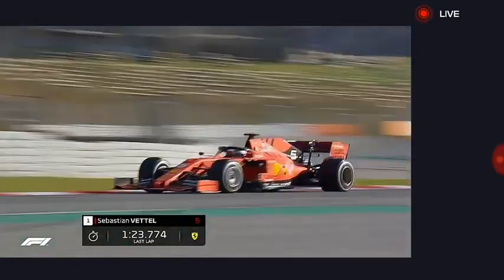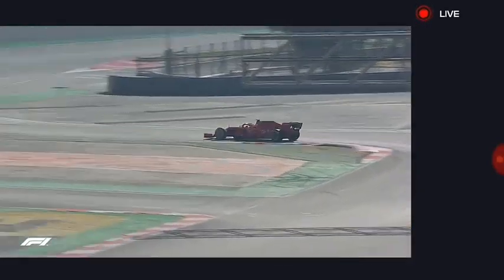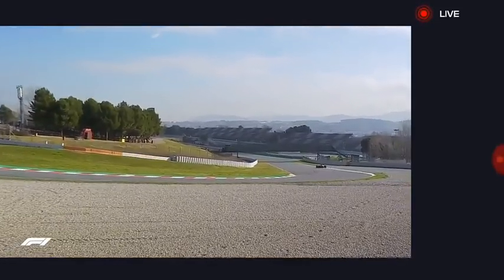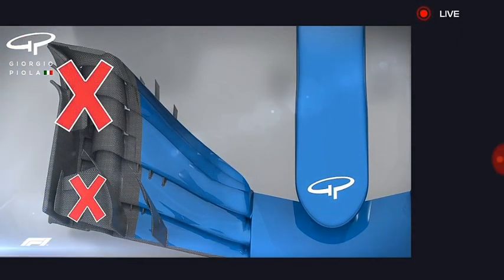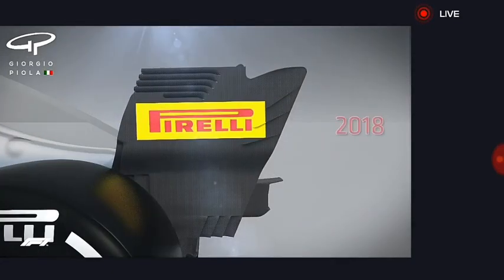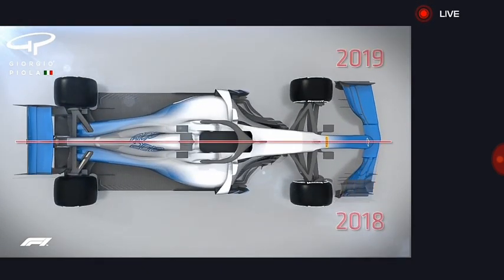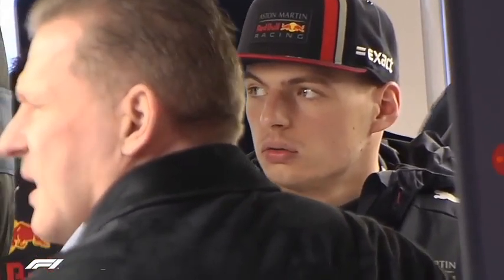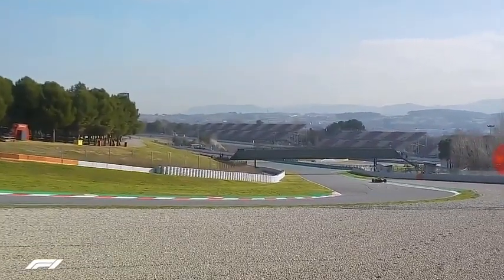F1 Testing Barselona 18-21.02.2019. Тесты Формула 1, Барселона Испания, 2019.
F1 Testing Barselona 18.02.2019.  Тесты формулы 1 Барселона с 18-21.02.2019